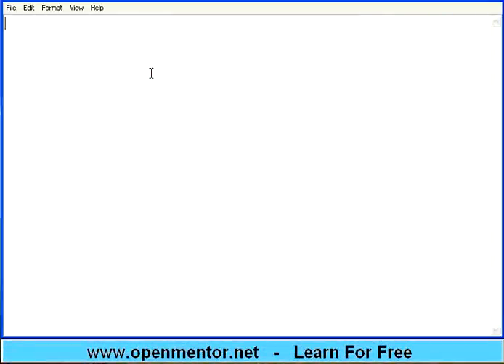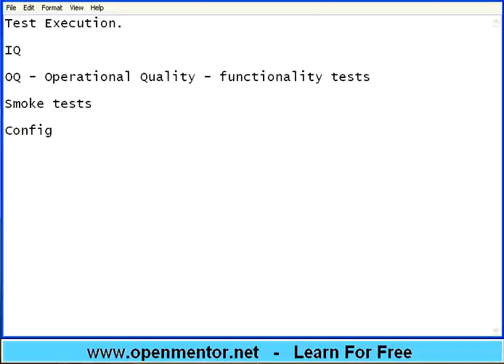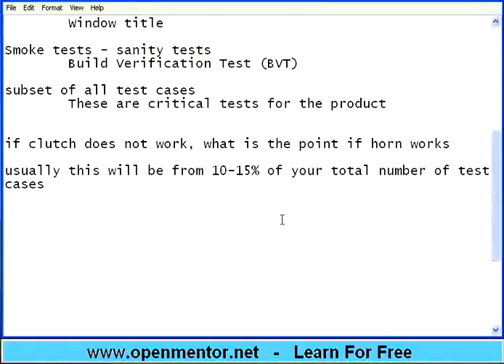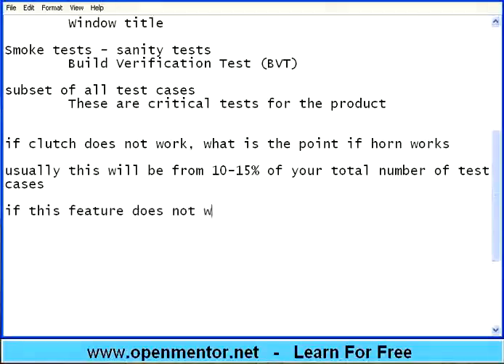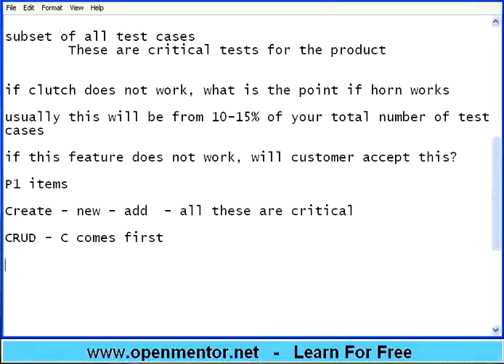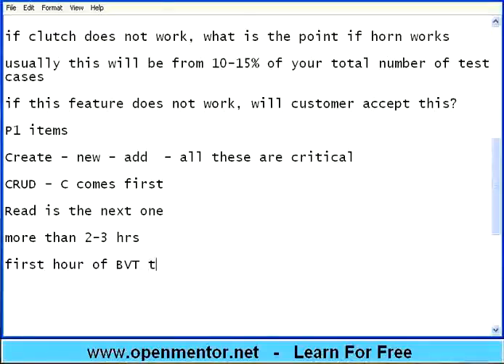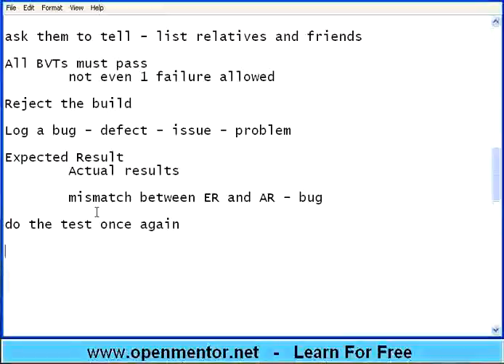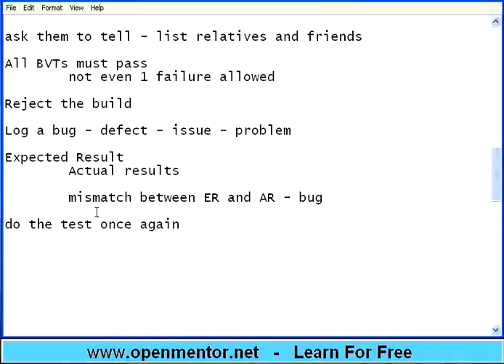Functional Testing Part 27 Build Verification Tests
BVT, Smoke or sanity tests, identification of critical tests